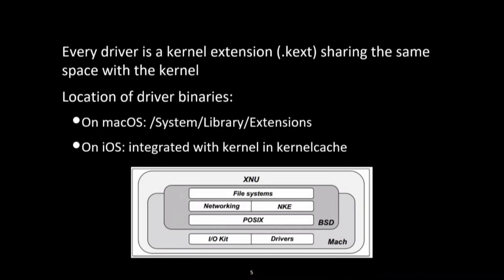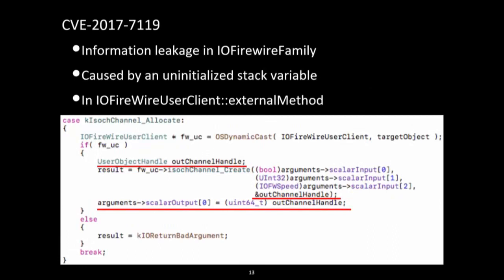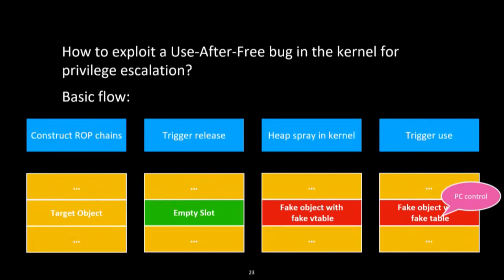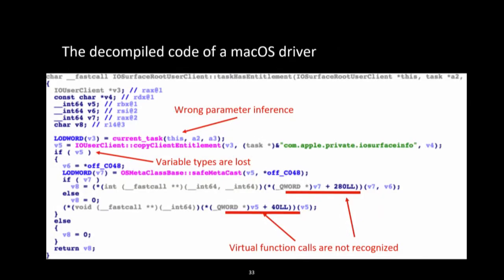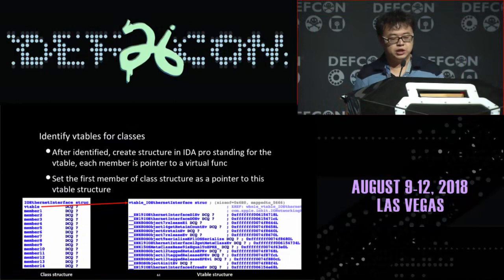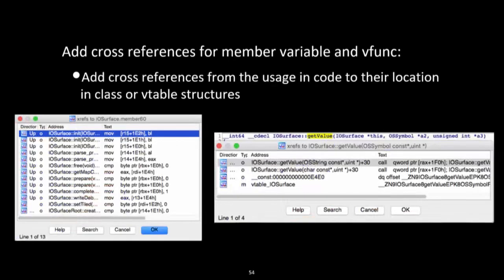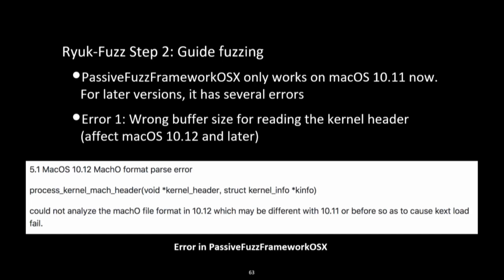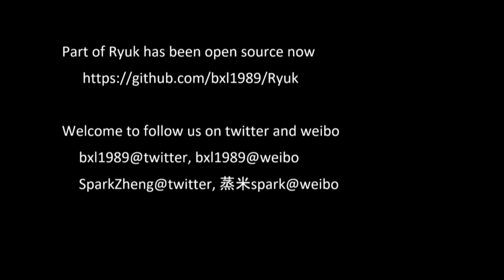One bite and all your dreams will come true: Analyzing and Attacking Apple Kernel Drivers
Though many security mechanisms are deployed in Apple's macOS and iOS systems, some old-fashioned or poor-quality kernel code still leaves the door widely open to attackers. Especially, as kernel's critical components, device drivers are frequently exploited to attack Apple systems. In fact, bug hunting in Apple kernel drivers is not easy since they are mostly closed-source and heavily relying on object-oriented programming. In this talk, we will share our experience of analyzing and attacking Apple kernel drivers. In specific, we will introduce a new tool called Ryuk. Ryuk employs static analysis techniques to discover bugs by itself or assist manual review.

In addition, we further combine static analysis with dynamic fuzzing for bug hunting in Apple drivers. In specific, we will introduce how we integrate Ryuk to the state-of-art Apple driver fuzzer, PassiveFuzzFrameworkOSX, for finding exploitable bugs.

Most importantly, we will illustrate Ryuk's power with several new vulnerabilities that are recently discovered by Ryuk. In specific, we will show how we exploit these vulnerabilities for privilege escalation on macOS 10.13.3 and 10.13.2. We will not only explain why these bugs occur and how we find them, but also demonstrate how we exploit them with innovative kernel exploitation techniques.

Xiaolong Bai
Xiaolong Bai (twitter@bxl1989, github@bxl1989) is a security engineer in Alibaba Orion Security Lab. Before joining Alibaba, he received his Ph.D. degree in Tsinghua University. He has published several research papers on top conferences including IEEE S&P, Usenix Security, CCS, NDSS, and presented his research in Black Hat USA and Hack In The Box. He has been acknowledged by famous vendors, including Apple, Google, Facebook, Evernote, and Tencent for his contribution in discovering the vulnerabilities in their systems and improving the security of their products. He is a member of the OverSky team for private jailbreaking development.

Min (Spark) Zheng
Min (Spark) Zheng (twitter@SparkZheng, github@zhengmin1989) is a security expert in Alibaba Orion Security Lab. He received his Ph.D. degree in the CSE department of the CUHK. His research focuses on malware analysis, smartphone (Android & iOS) security, system design and implementation. Before receiving Alibaba A-Star offer award in 2015, he worked in FireEye, Baidu and Tencent. He was the champion of GeekPwn 2014 and AliCTF 2015. He won the"best security researcher" award in FIT 2016 for detecting the iOS/macOS vulnerabilities, XcodeGhost virus and WormHole RCE vulnerability. He is a member of the OverSky team for private jailbreaking development. He presented his research in DEF CON, HITB, BlackHat, RUXCON, etc.